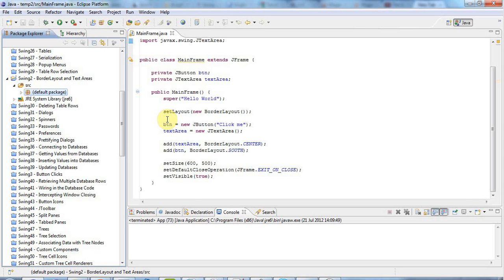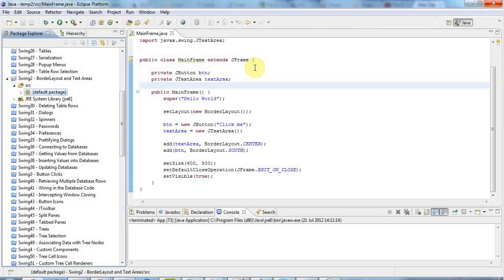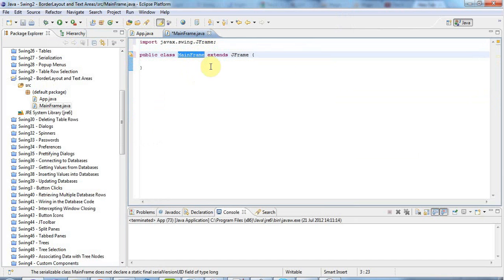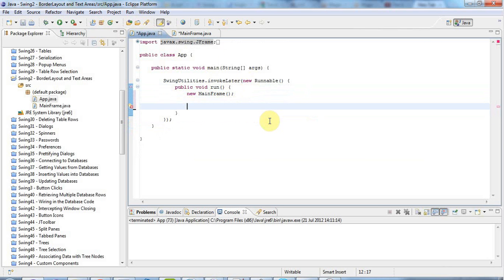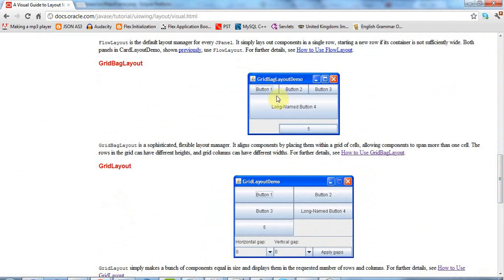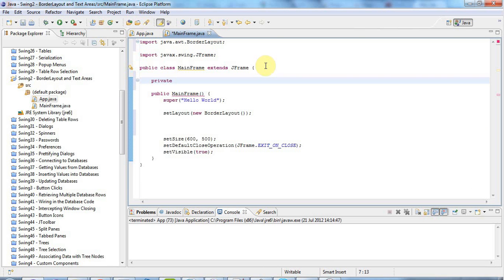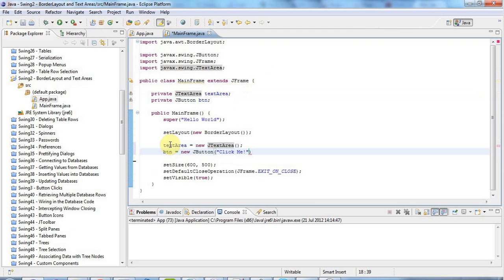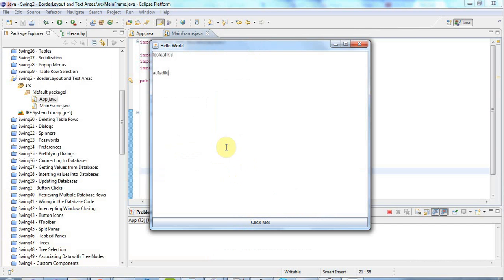Mastering Java Swing: Adding Components - Buttons, TextAreas and Layouts, Part 3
In this tutorial we'll expand the hello world Swing program, adding a textarea and a button.